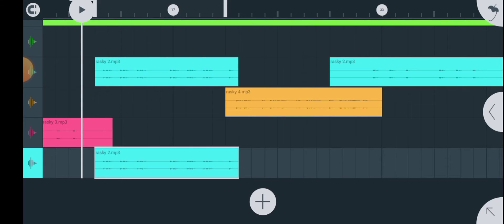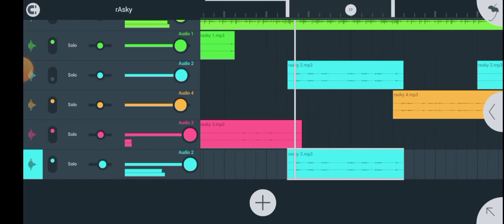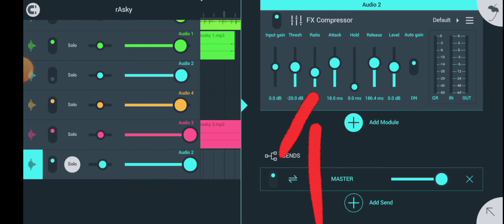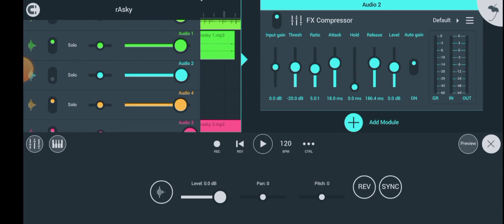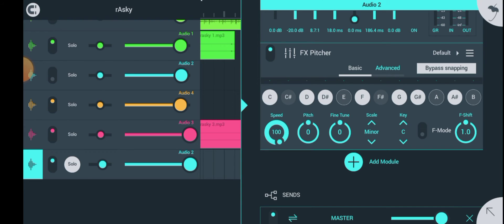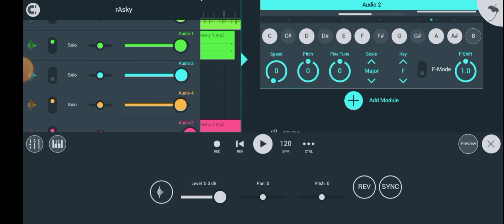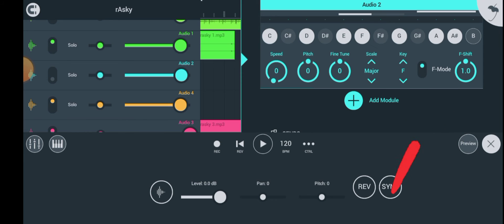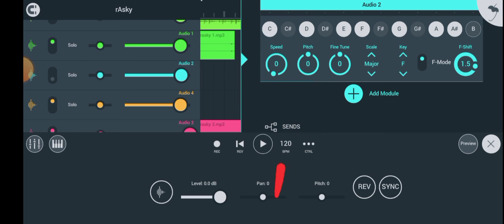How to use auto tune in fl Studio Mobile. Pitcher and vocal editing tutorials for beginners